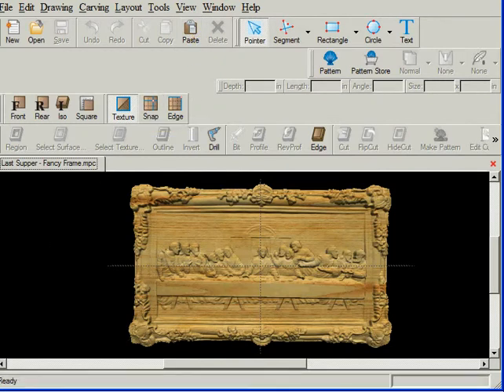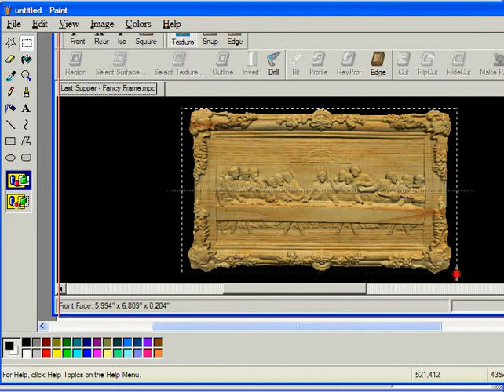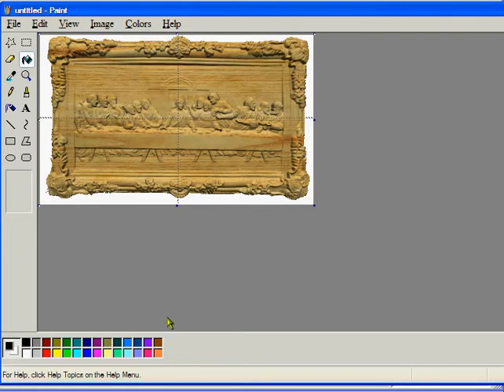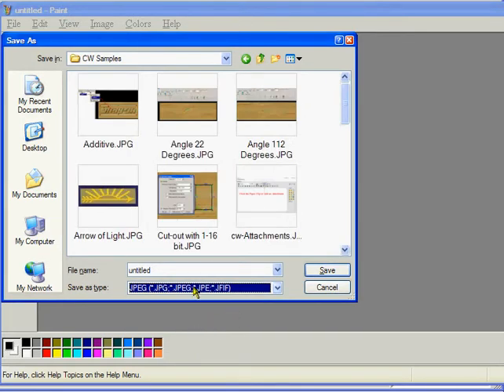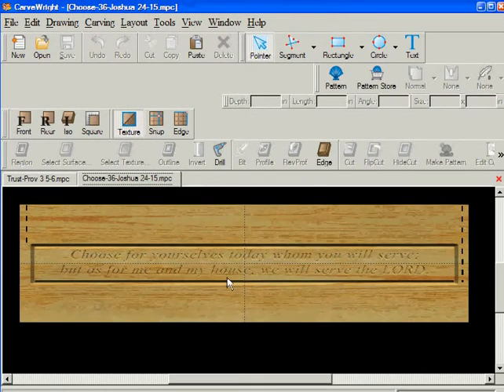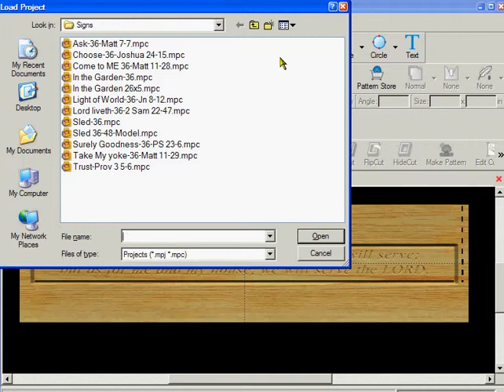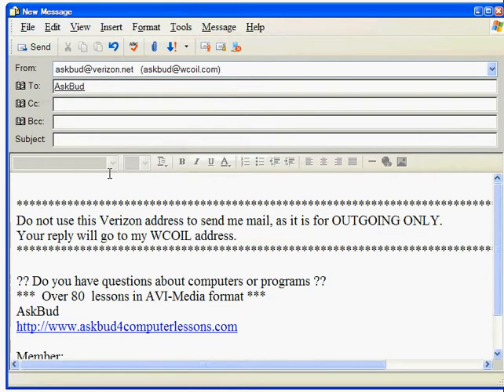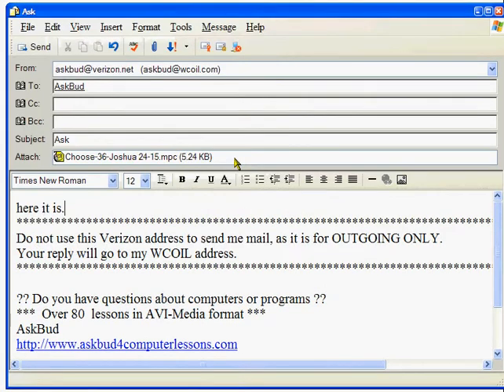AskBud's CarveWright Tutorials - Designer - Sending Image of Project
Designer - Send Image of Project
Screen Capture v/s Export